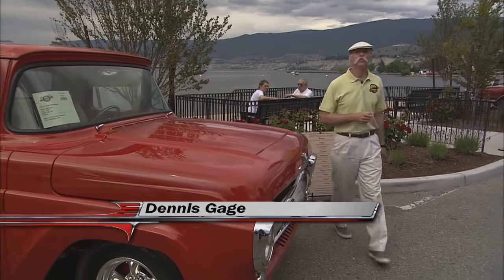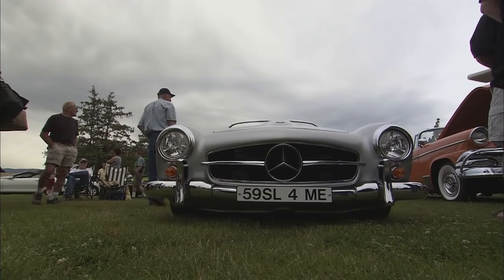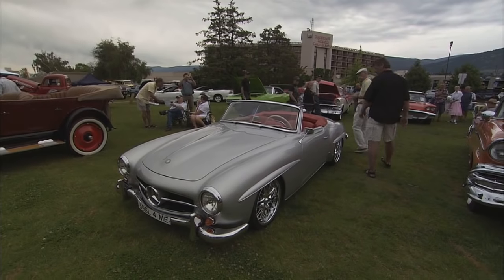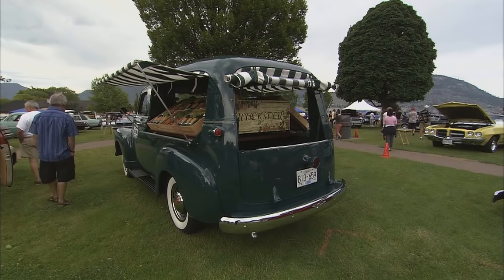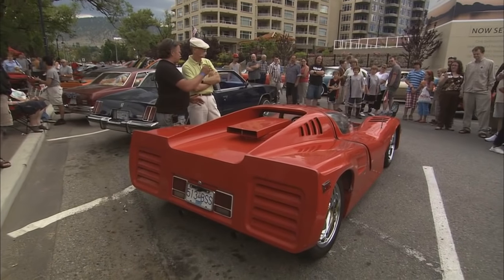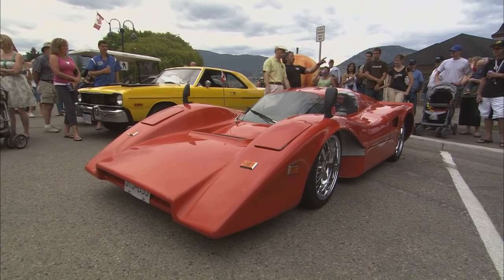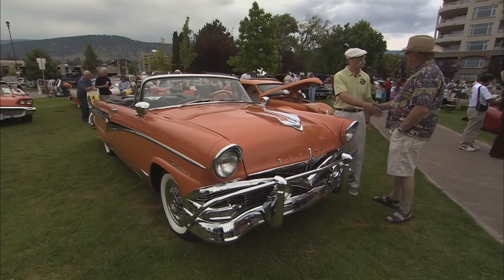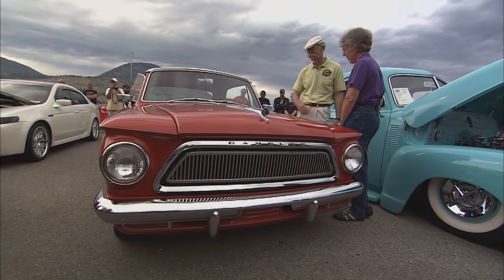450HP 1973 Manta Mirage Street Legal Race Car | Peach City Beach Cruise | Penticton B.C. Car Show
My Classic Car is in Penticton, B.C. for the Peach City Beach Cruise. The setting here in this Canadian vacation destination is absolutely amazing, and the variety of cars is even better! The 450HP Classic Super Car we checked was just one example of the incredible and rare rides at this show. This 1973 Manta Mirage is basically a street legal McLaren race car built for a high-speed tracklike driving experience.

First up, though, is a killer Mercedes-Benz RestoMod. This 1959 190SL is a seldom scene classic roadster design paired with modern technology and Corvette power that you’ve got to see!

Then we head over to an immaculately restored 1949 Chevrolet Canopy Express with the original 216cu.in. Thrift Master engine. This unique open-sided truck wagon was built with grab-and-go side access from the factory, and it’s really cool!

After that we find a fully loaded Canadian-Built Convertible from the Ford Motor Company. The 1956 Meteor Rideau Sunliner is an ornate 4-passenger cruiser that would make for a perfect driving tour of this mountainous land between the lakes.

We close this show out with a patriotic Rambler with incredibly low mileage. This 1963 Rambler American 440H is a cute little 2-door that looks like a blast to drive with its unique double shifter setup and original in-line 6!

Penticton, B.C. is an amazing place to visit no matter what, but the Peach City Beach Cruise is what really puts it on the map for us. Watch this awesome episode to see why!

0:00 - Intro
1:38 – 1959 Mercedes-Benz 190SL RestoMod
4:31 – 1949 Chevrolet Canopy Express Truck
7:25 – 1973 Manta Mirage
10:29 – 1956 Canadian-Built Meteor Rideau Sunliner
12:32 – 1963 Rambler American 440H with Original In-Line 6 (138HP)

S13E13